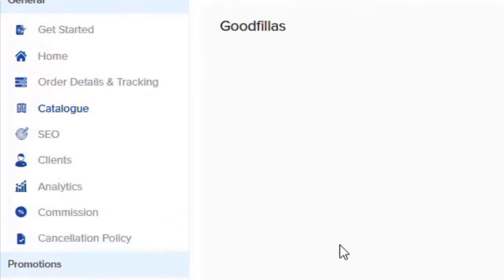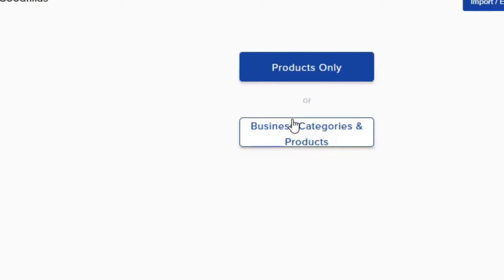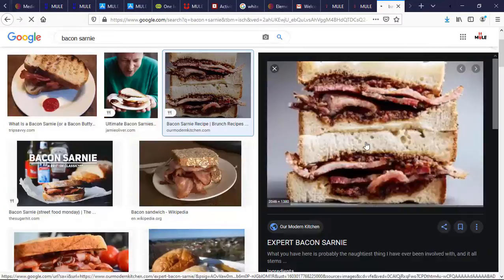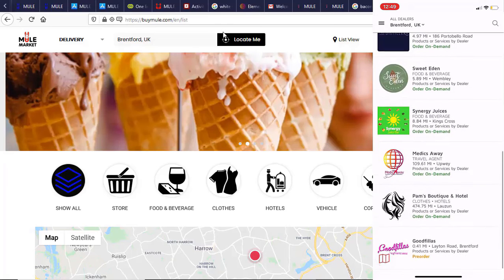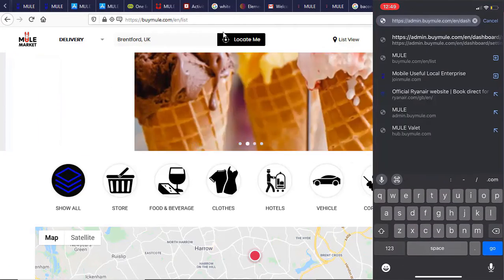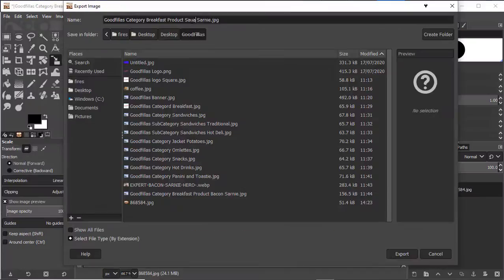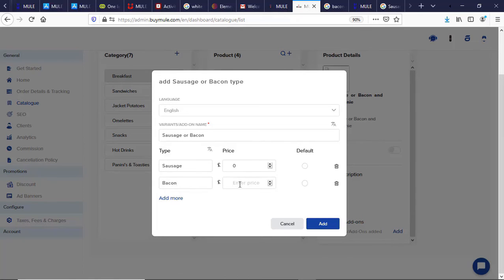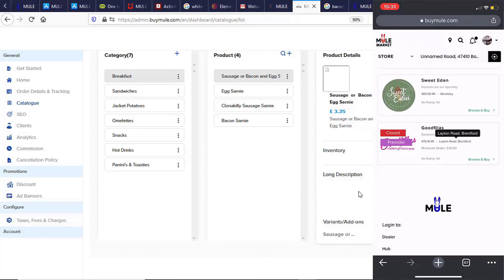MULE Categories Products and Variants